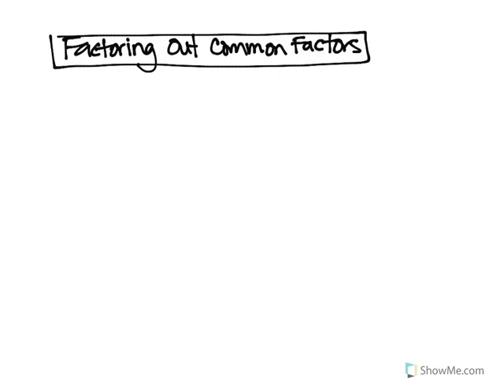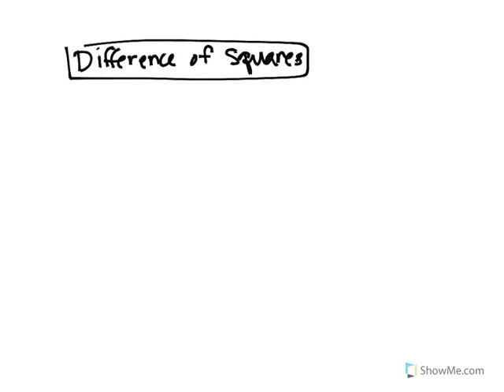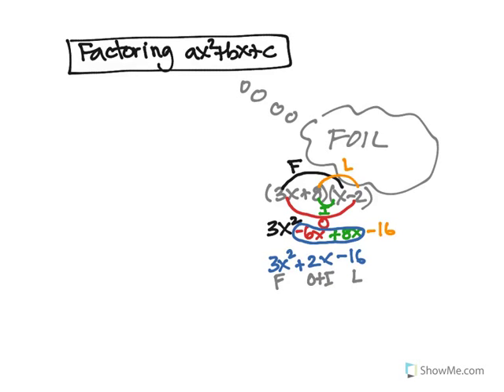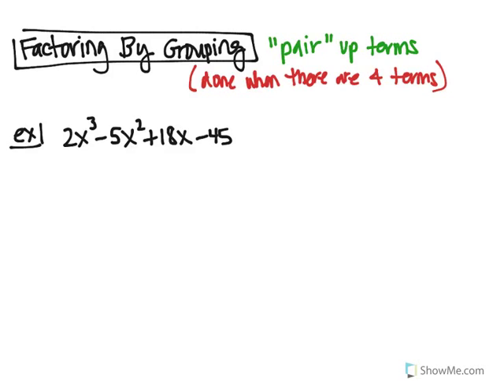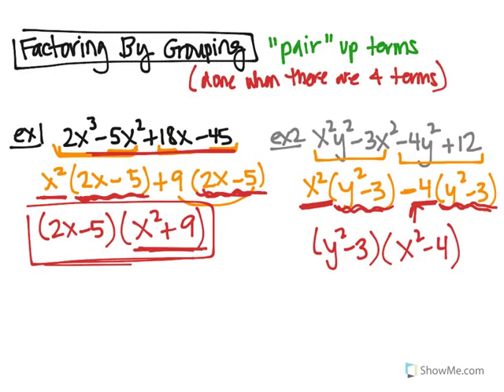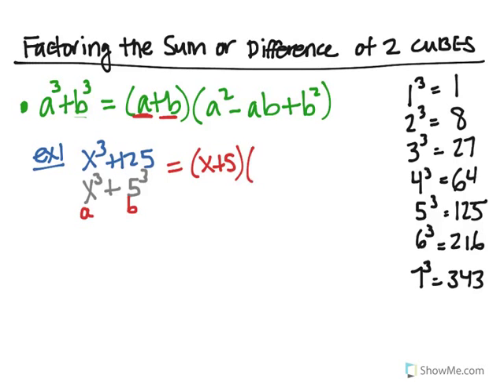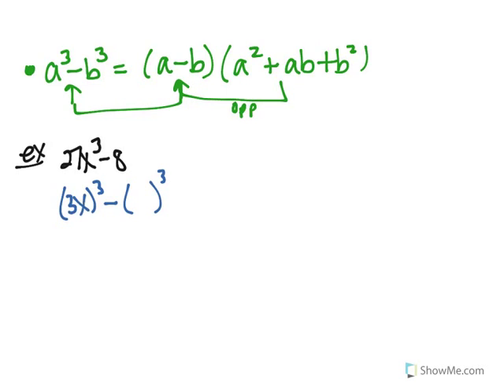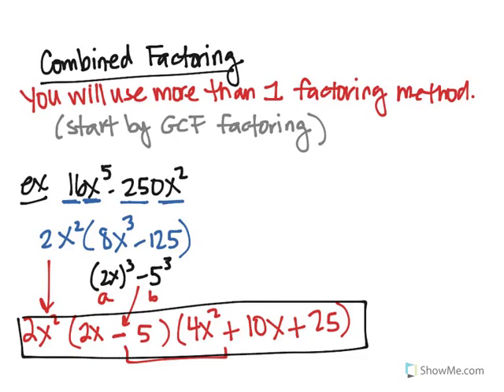Section 1-3 Factoring-Math 3/PreCalc Cmp